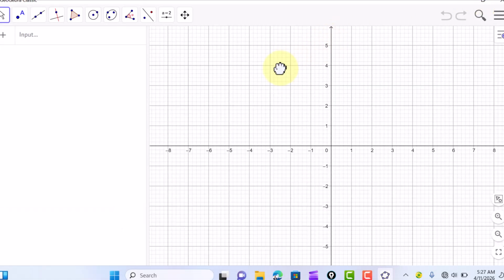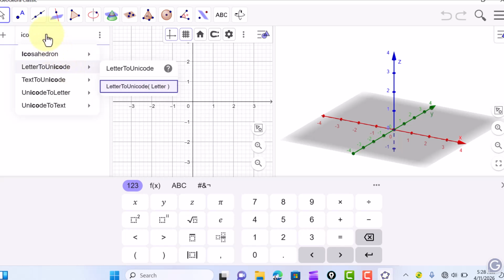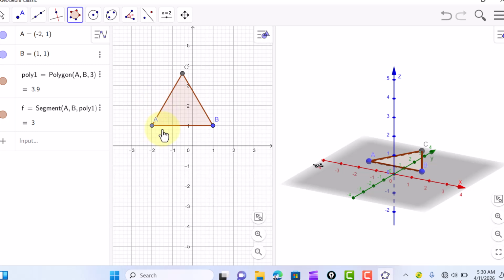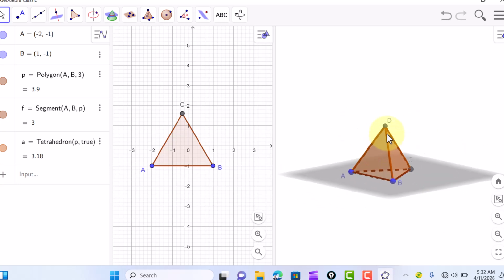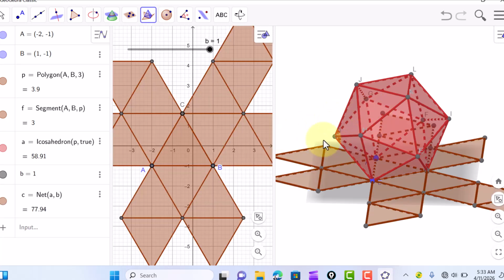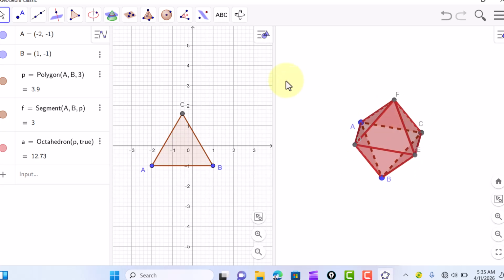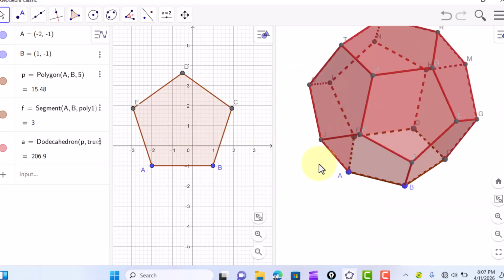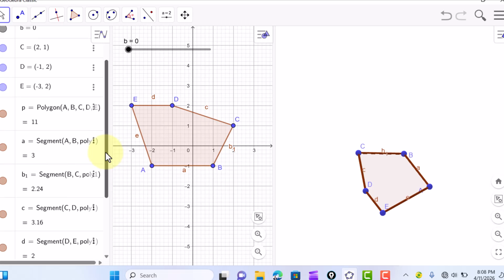How to Create a Polyhedron in Geogebra Classic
This video shows how you can create a polyhedron in geogebra.